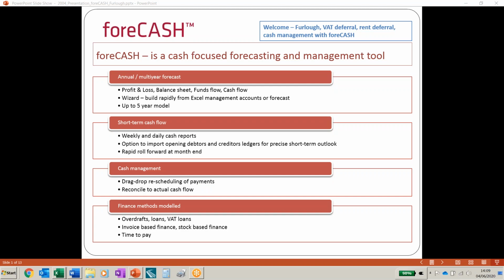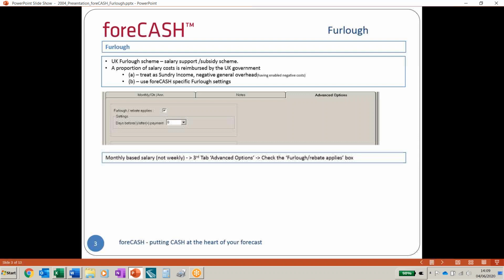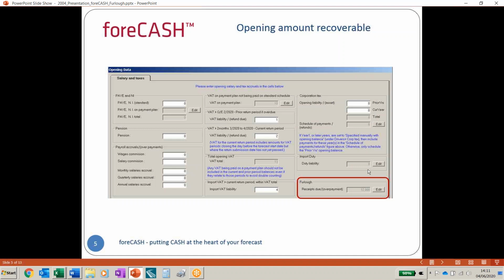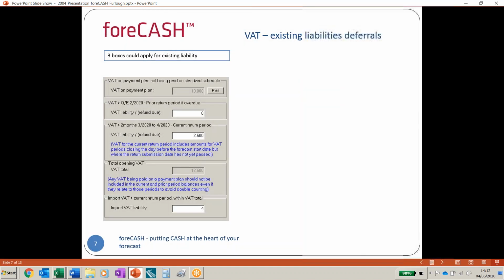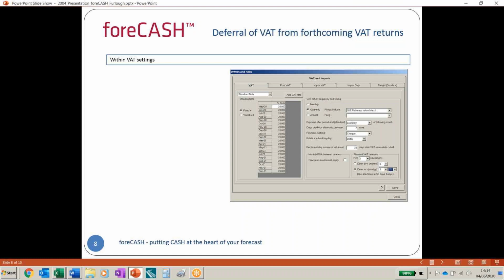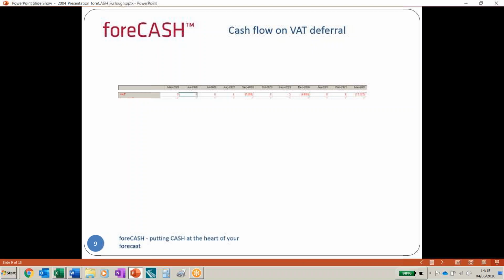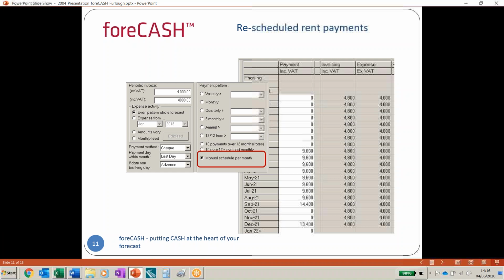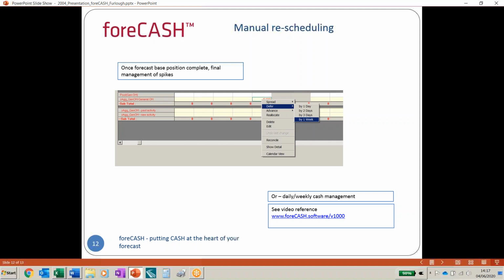Furlough and VAT deferrals - COVID schemes - set-up in foreCASH software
Setting up Furlough, VAT deferral and other UK government COVID/lockdown support schemes.